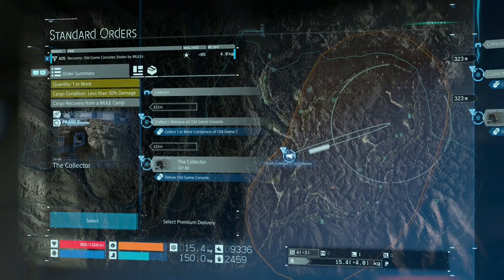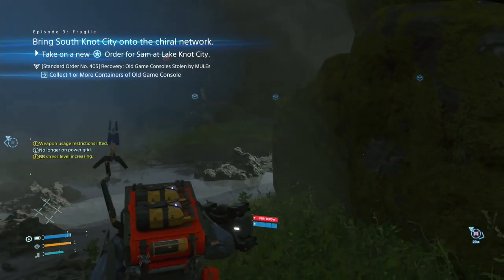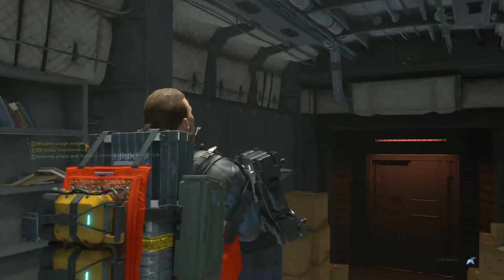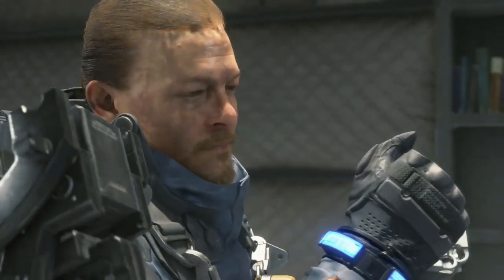Death Stranding - How to get the BACKPACK COVER from the COLLECTOR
I show you here all the finer details on how to unlock the backpack cover. If you have been stuck on this, you will be no more!